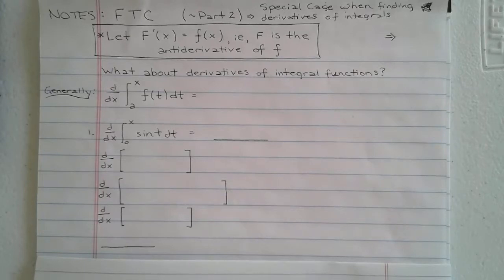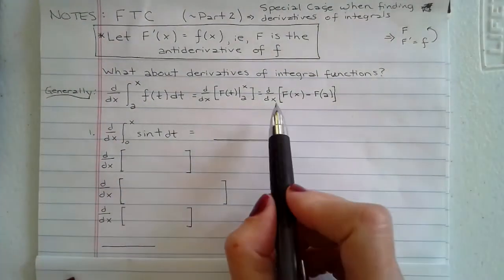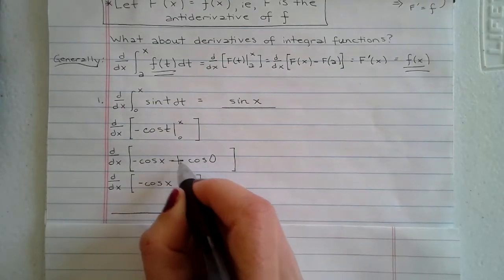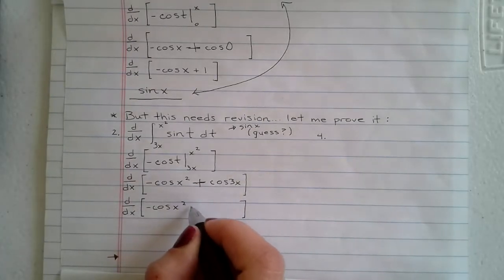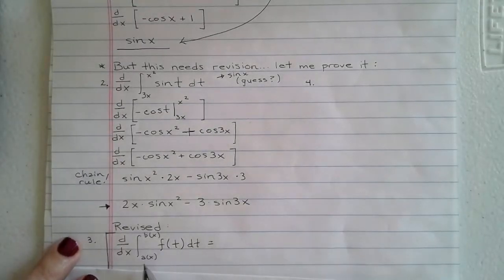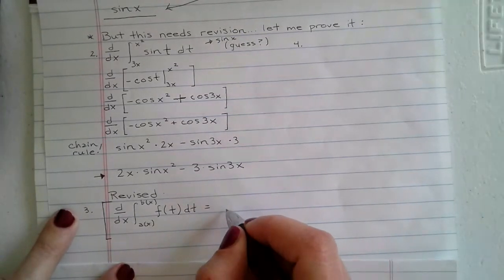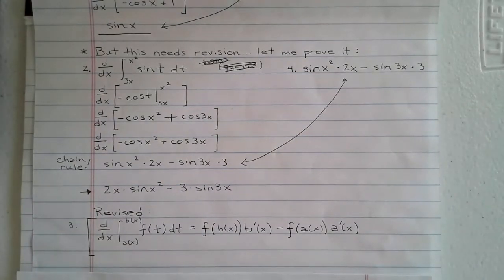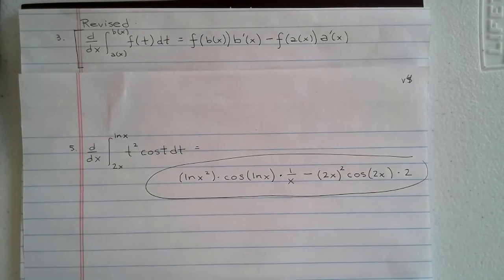APC 5.4 FTC (Part 2) Derivatives of Integrals